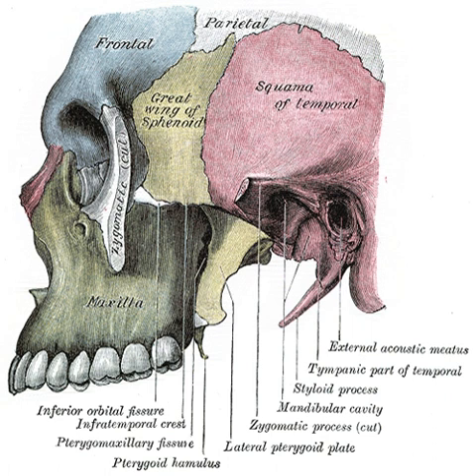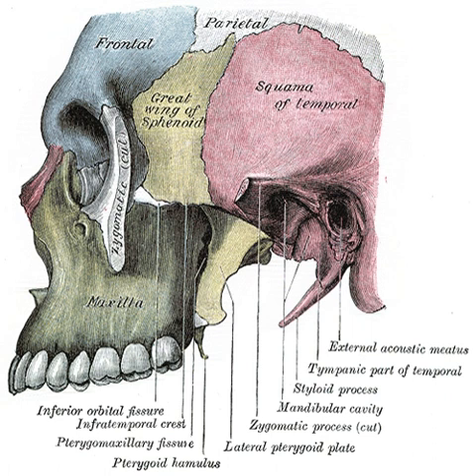Infratemporal space | Wikipedia audio article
00:01:30 1 Location and structure
00:01:40 1.1 Anatomic boundaries
00:02:20 1.2 Communications
00:02:50 1.3 Contents
00:03:12 2 Clinical relevance
00:04:33 2.1 Odontogenic infection

- Socrates

SUMMARY
The Infratemporal space (also termed the infra-temporal space or the infra-temporal portion of the deep temporal space) is a fascial space of the head and neck (sometimes also termed fascial spaces or tissue spaces). It is a potential space in the side of the head, and is paired on either side. It is located posterior to the maxilla, between the lateral pterygoid plate of the sphenoid bone medially and by the base of skull superiorly. The term is derived from infra- meaning below and temporal which refers to the temporalis muscle.
The infratemporal space is the inferior portion of the deep temporal space, which is one of the four compartments of the masticator space, along with the pterygomandibular space, the submasseteric space and the superficial temporal space. The deep temporal space is separated from the pterygomandibular space by the lateral pterygoid muscle inferiorly and from the superficial temporal space by the temporalis muscle laterally. The deep temporal space and the superficial temporal space together make up the temporal spaces.